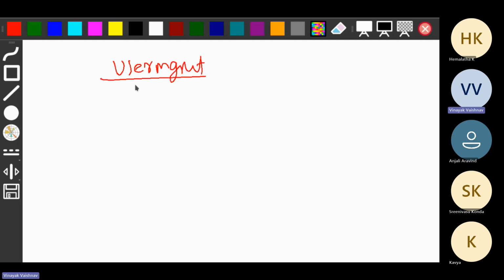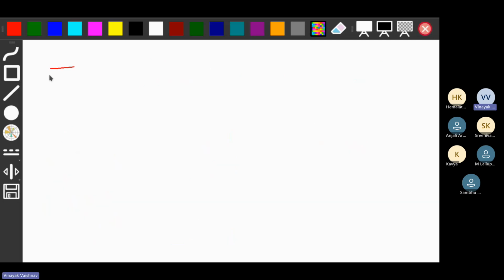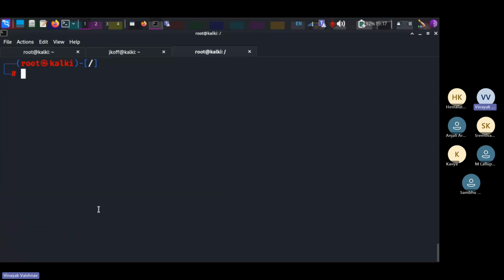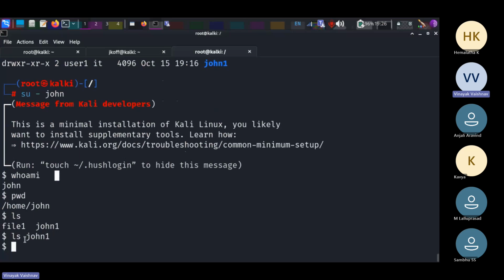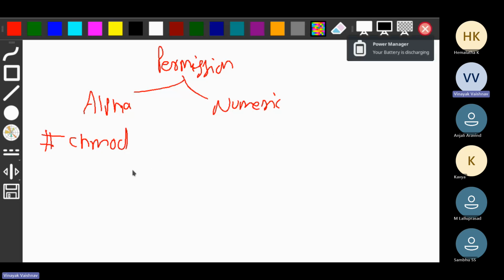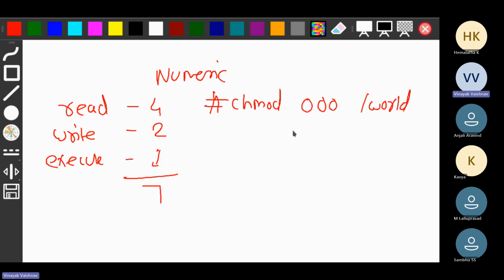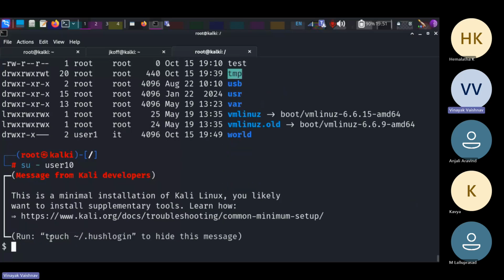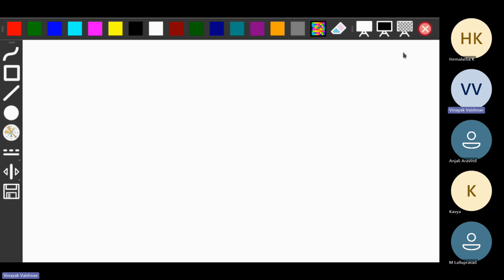COMPSHIKSHA ARIES SESSION 6 20241015 190022 Meeting Recording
COMPSHIKSHA ARIES SESSION 6
THIS IS ALL ABOUT LINUX PERMISSIONS